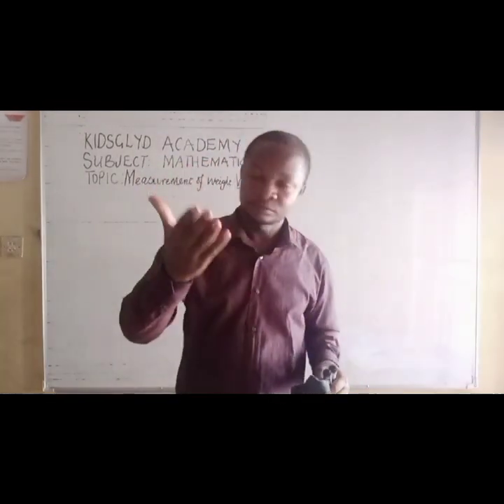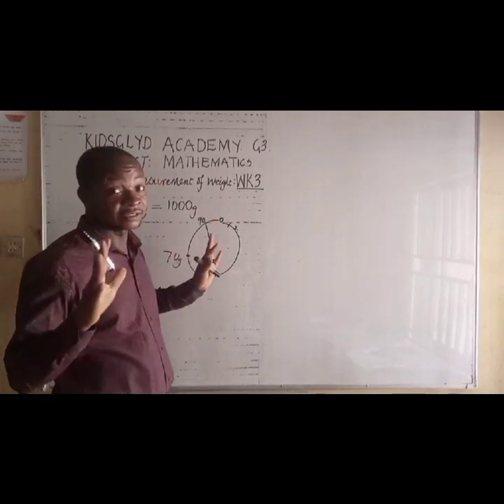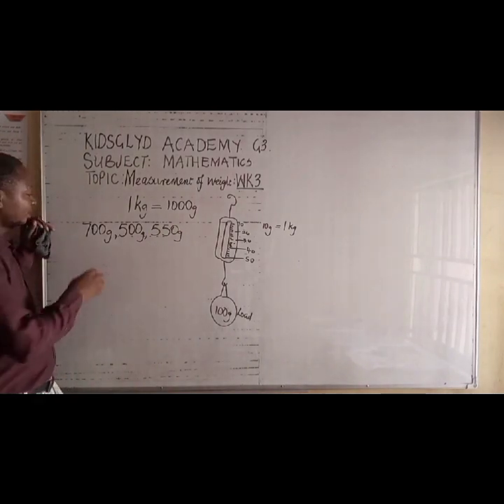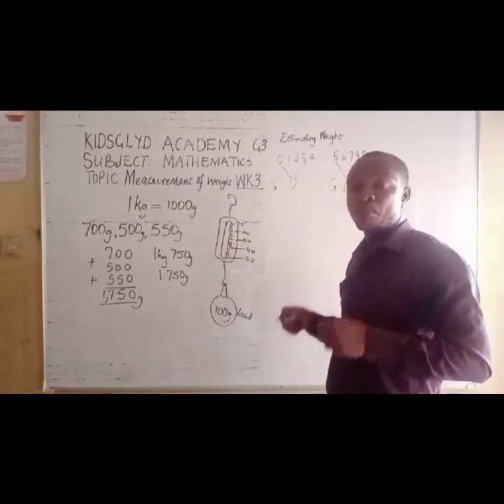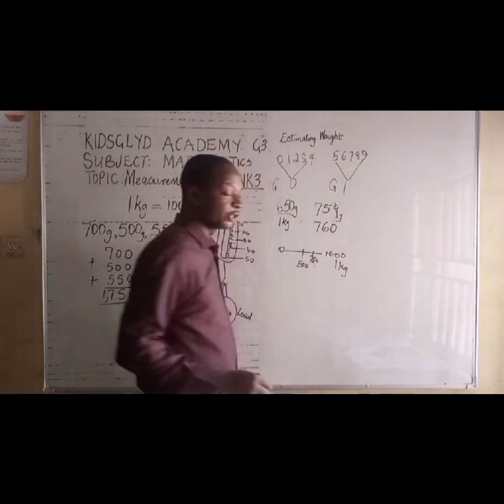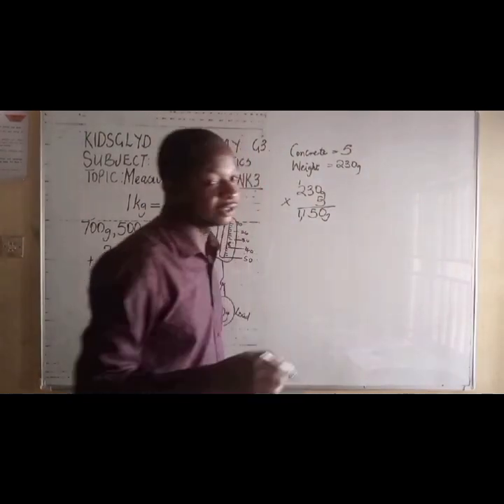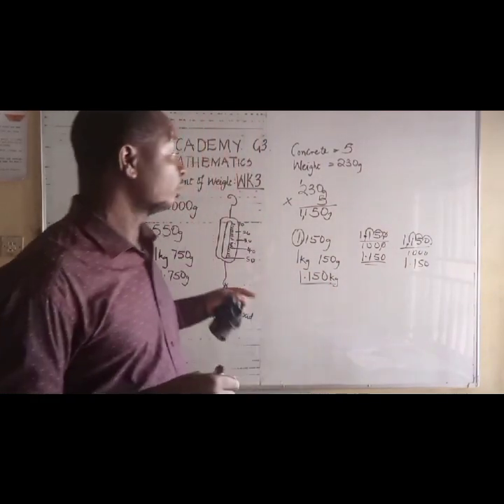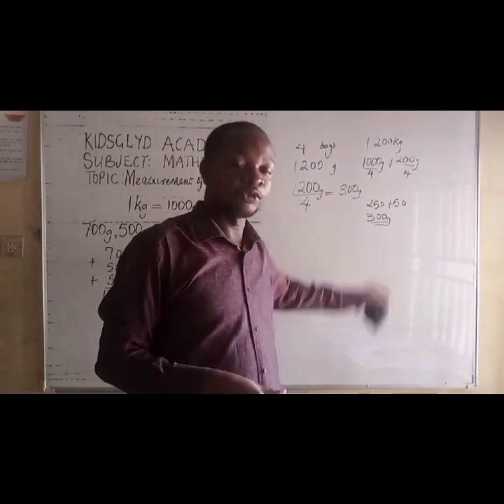GRADE 3: MATHEMATICS